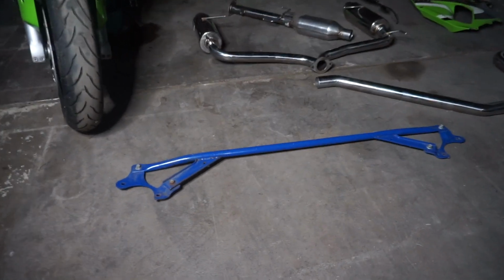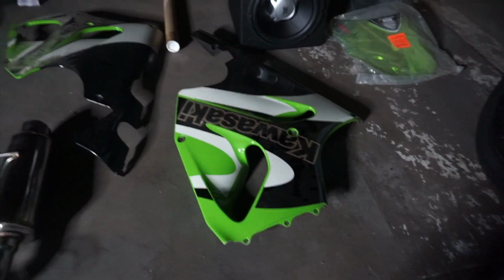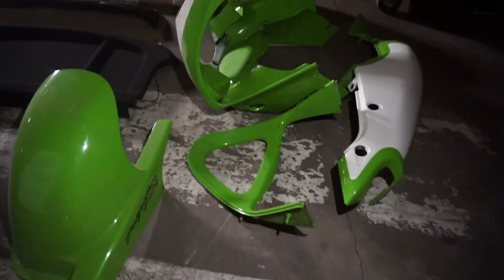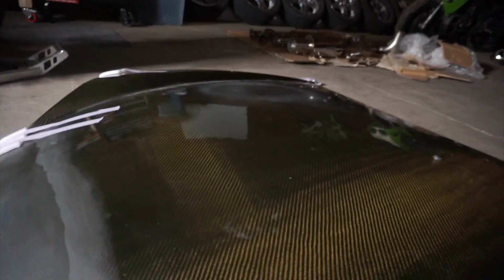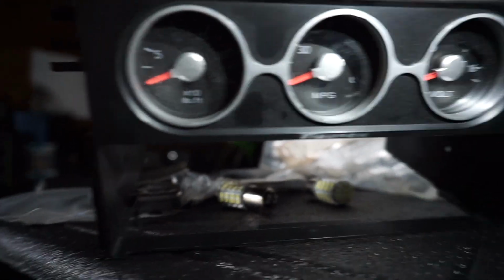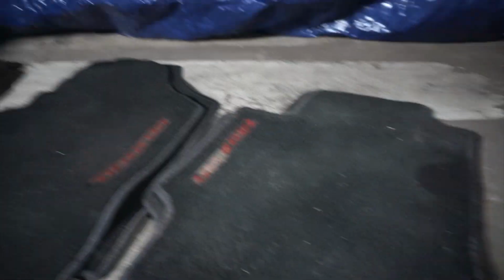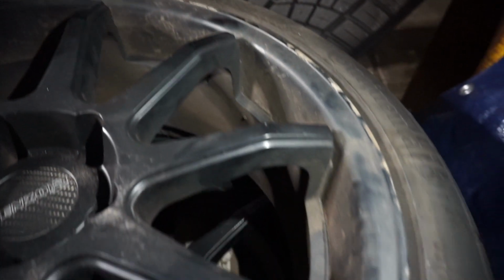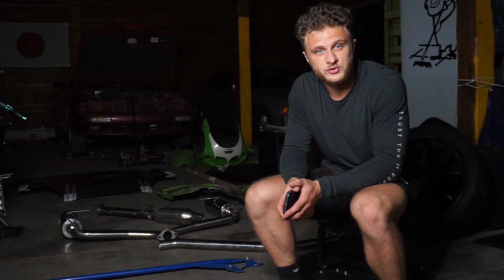1000 SUBSCRIBER NEW PARTS OVERHAUL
For the 1000 sub special, we have a new parts overhaul. We had quite the trip to pick everything up a few days ago. Can't wait for you guys to hear what happened. We have new parts for the Tiburon and the ZX7R.

Thanks for stopping in, thanks for 1000 subs, and thanks for being awesome!